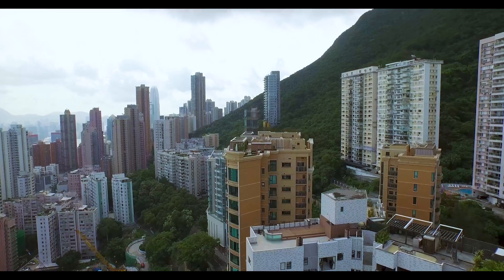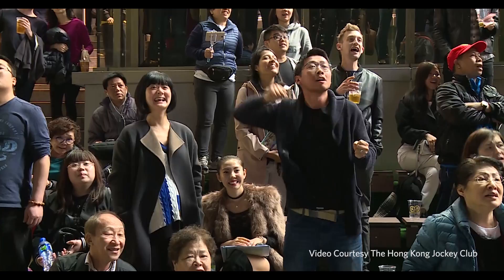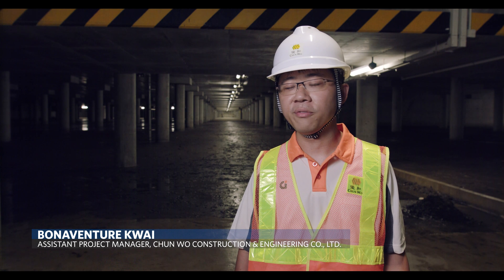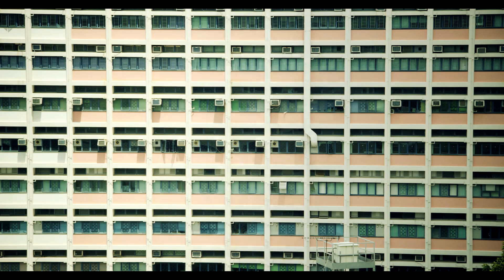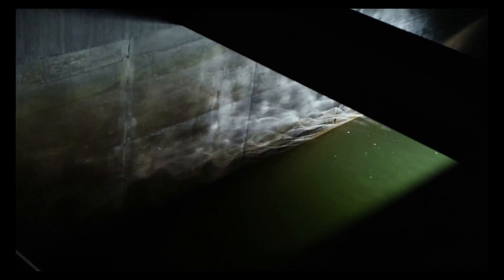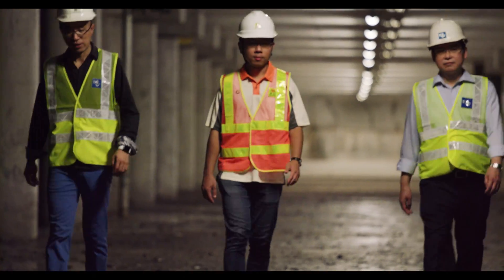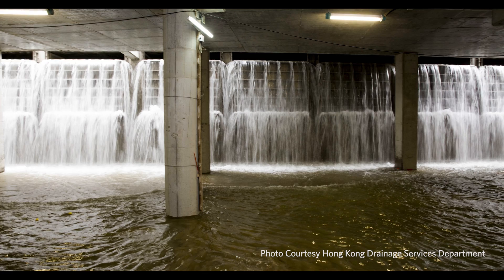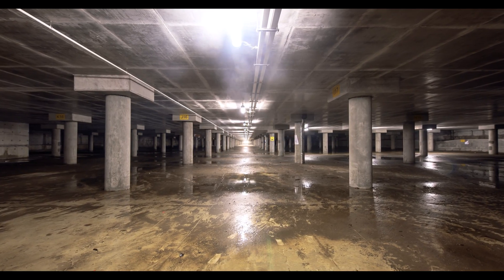Flood Alleviation Program Keeps Happy Valley, Hong Kong, Happy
Happy Valley, located in the Wan Chai District of Hong Kong, is a cultural, economic and entertainment center for the city. However, it’s located on low-lying ground near the Victoria Harbor and is prone to severe flooding. Instead of more drains, the Hong Kong Drainage Services Department (DSD) chose to implement an underground storage scheme, which included a large storage tank to hold stormwater runoff and reduce downstream flooding. The DSD contracted Black & Veatch to optimize the scheme’s design. Black & Veatch’s innovative design increased the volume of the system by 25 to 30 percent, reduced excavation and material requirements and reduced the construction timetable by nearly one year, resulting in considerable cost savings and reduced environmental impacts.

Transcript:
ON HONG KONG ISLAND, NESTLED AMONG STEEP MOUNTAINS AND THE BUSTLING WAN CHAI DISTRICT LIES THE COMMUNITY OF HAPPY VALLEY. AT ITS HEART, THE HAPPY VALLEY RACETRACK, ONE OF THE MOST FAMOUS HORSE RACING VENUES IN THE WORLD. BENEATH THE GRANDSTAND AND THE POUNDING OF HOOVES SITS AN AWARD-WINNING STORM WATER COLLECTION SYSTEM, BUILT TO ALLEVIATE THE THREAT OF A 50-YEAR FLOOD.

Bon Kwai | Chun Wo Development Group
This project was needed because there was a series of flooding that occurred at the Happy Valley and the adjacent areas in the year 2000, 2006, and 2008. Without this project it’s estimated that more than 70,000 residents and also more than 2,000 shops will be exposed to a very high risk of flooding.

UPGRADES TO THE EXISTING DRAINAGE PIPELINE SYSTEM WERE NOT SUSTAINABLE. THEY PRESENTED CHALLENGES, INCLUDING THE THREAT OF FUTURE WEATHER EVENTS AND THE DISRUPTION OF CONSTRUCTION IN THE SPACE-STARVED CITY. THE DRAINAGE SERVICES DEPARTMENT OF HONG KONG RESPONDED WITH AN INNOVATIVE UNDERGROUND STORAGE SOLUTION. THE DEPARTMENT COMMISSIONED BLACK & VEATCH TO REVIEW AND OPTIMIZE THE STORAGE DESIGN. APPLYING ADVANCED HYDRAULIC MODELING AND DATA GATHERING TECHNOLOGY, BLACK & VEATCH DEVELOPED A NEW COLLECTION SYSTEM, INCLUDING AN ADJUSTABLE WEIR SYSTEM THAT ACTS AS A RELEASE VALVE TO MANAGE PEAK FLOWS.

Andy Kwok | Project Manager, Black & Veatch
The concept of underground storage tank with a moveable weir is a new approach to alleviate flooding problems. With our sustainable moveable crest weir system, the size of the storage tank can be minimized. As a result, the construction cost and construction time will also be cut to a reasonable level.

Allen Man | Assistant Project Manager, Chun Wo Development Group
With the help of B&V on the cost saving design, we provide a perfect solution to the client and we build and complete the project faster and earlier.

END